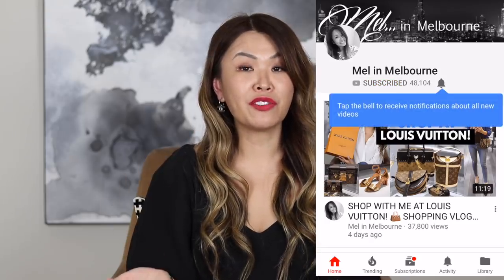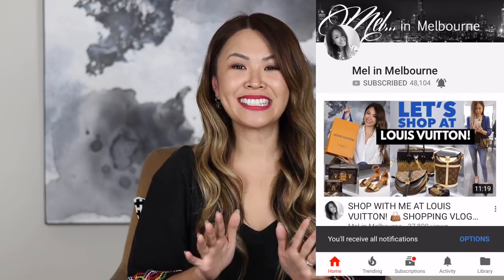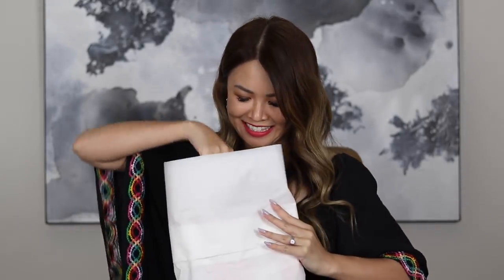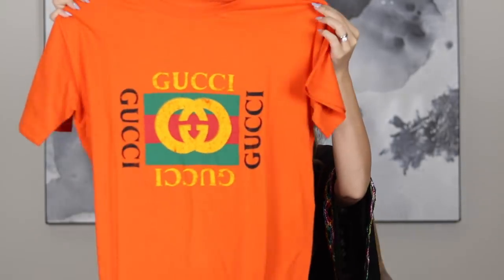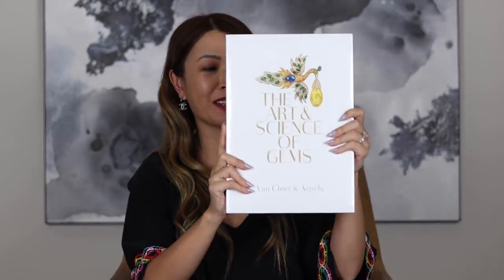WHAT I GOT FOR VALENTINES DAY 2018 - VAN CLEEF & ARPELS + GUCCI UNBOXING! Mel in Melbourne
Happy Valentine's Day my YT fam!  I'm very excited to share the two items I received for Valentine's Day with you all, especially my first ever fine jewellery piece! I did receive both presents a couple of weeks ago but wanted to wait till it was closer to Valentines day to do a true unboxing with you guys. Wishing you much love today and always xx Mel

What I'm Wearing:
Dress - French Connection (old)
Earrings: Chanel (old)

Syndal
VIC 3149
Australia

FILMING EQUIPMENT USED:
Camera Canon 80D:
Lens Canon EF 50mm F1.8 STM: